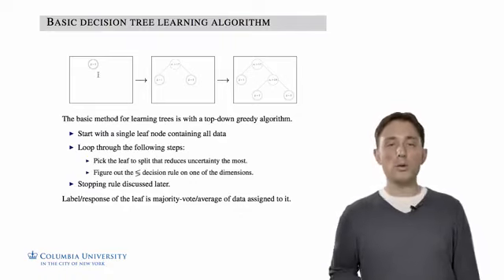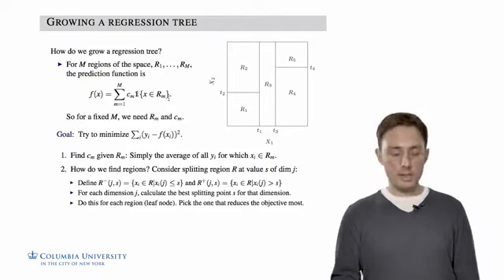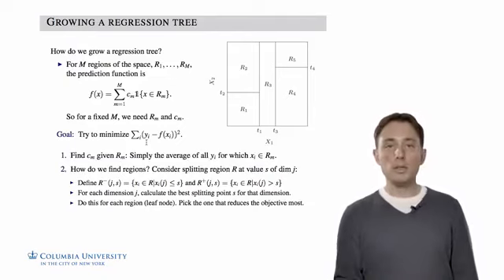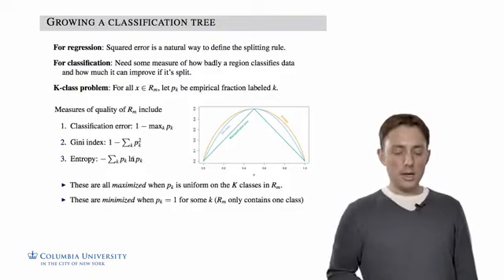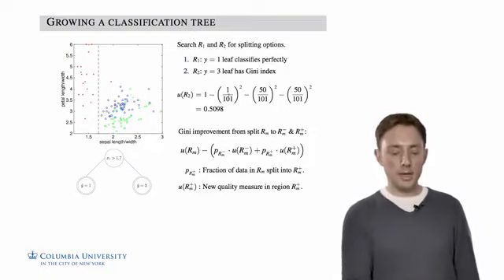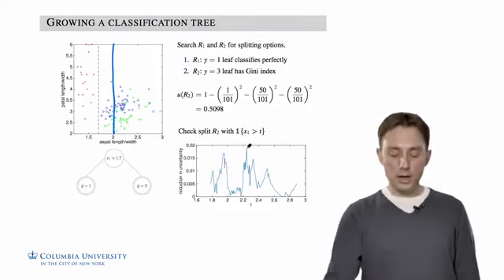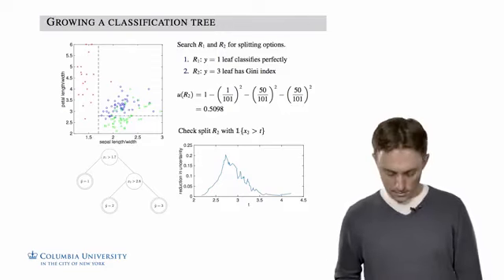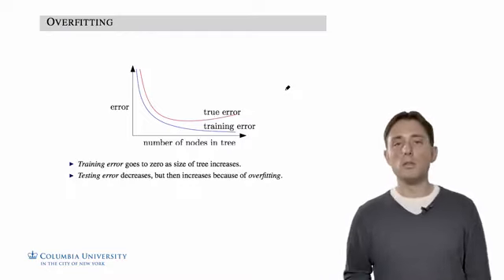9 2 Basic Decision Tree Learning Algorithm | Machine Learning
*BASIC DECISION TREE LEARNING ALGORITHM*
The basic method for learning trees is with a top-down greedy algorithm.
I Start with a single leaf node containing all data
I Loop through the following steps:
I Pick the leaf to split that reduces uncertainty the most.
I Figure out the 7 decision rule on one of the dimensions.
I Stopping rule discussed later.
Label/response of the leaf is majority-vote/average of data assigned to it